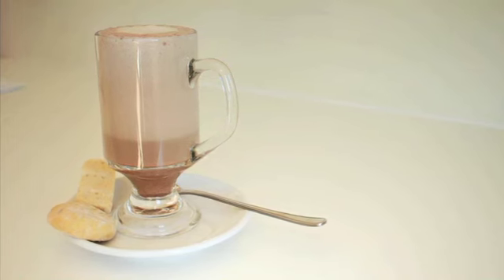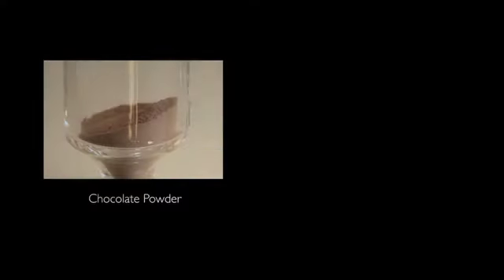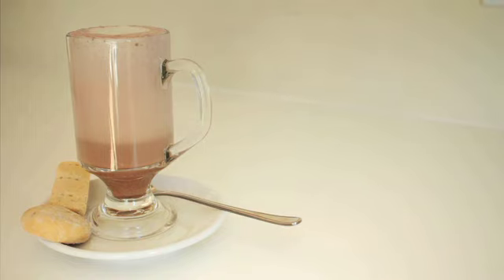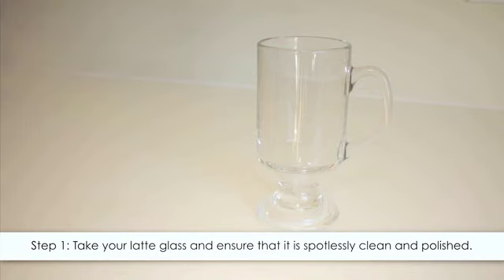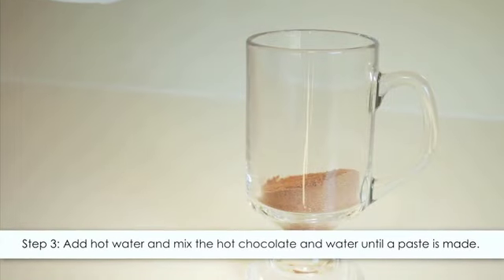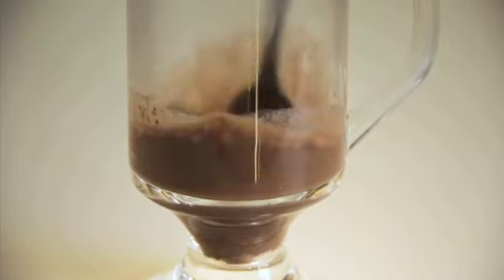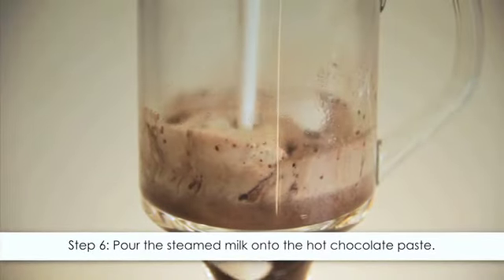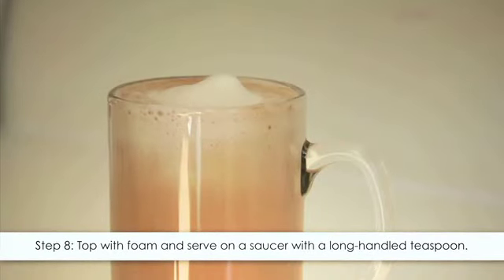3 2 3 Hot Chocolate